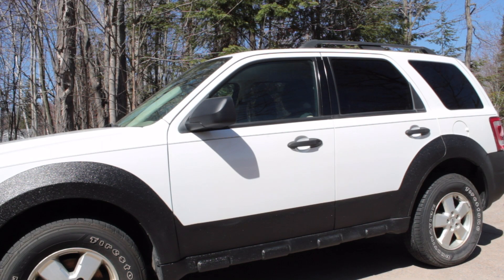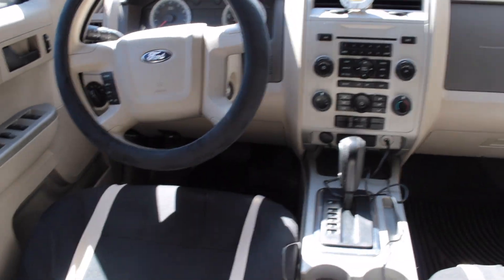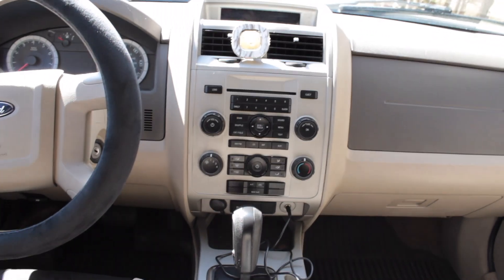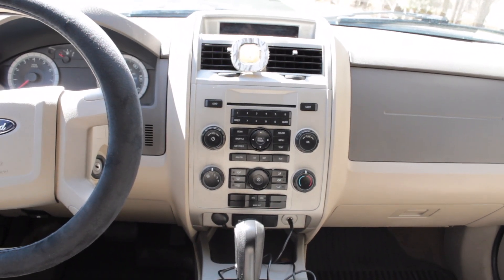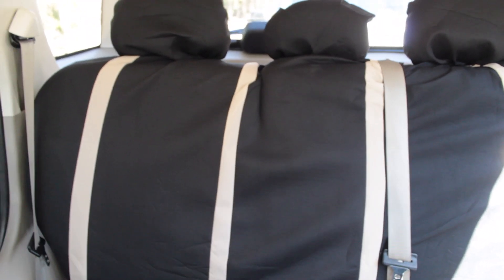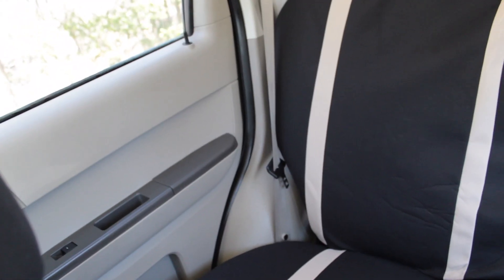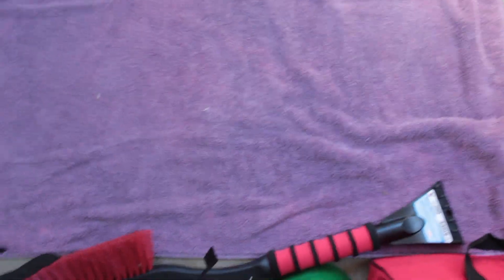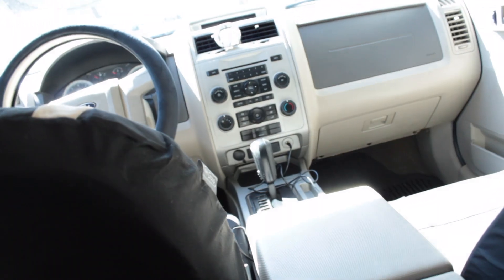I Bought A CAR! | New Car Tour!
hey all! this has been a video in the making!! I bought this car in September of 2018, but my father and I had to do some work too it! Now she's finally finished and I'm so excited to show you all!!

FAQ-
Name- Ashton Truelove
Why's your last name Truelove?- Im Native American! Its from My native side :)
Age -15
Grade- 10
Editor- iMovie!

Hmu! Lets Be Friends!-

I love you all so much and I hope you enjoyed!